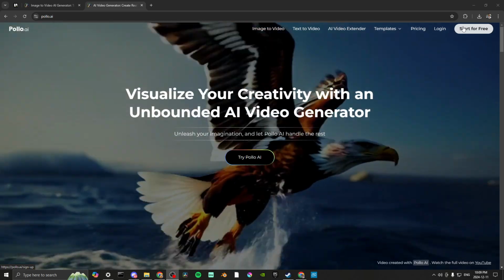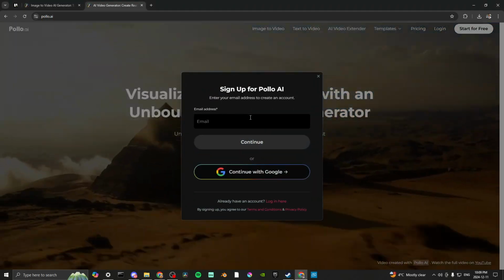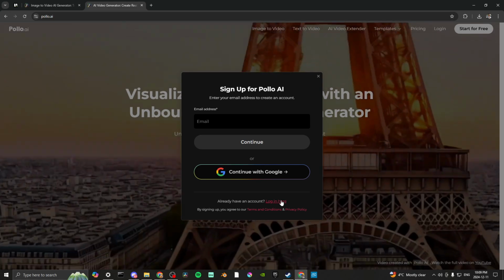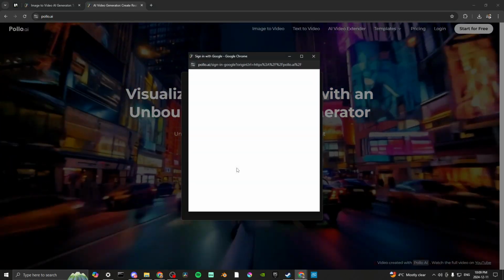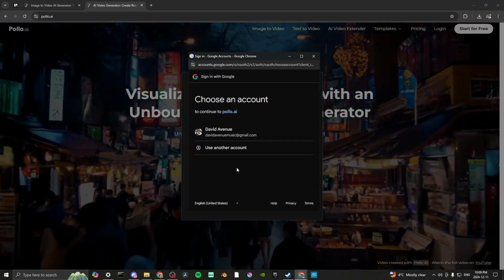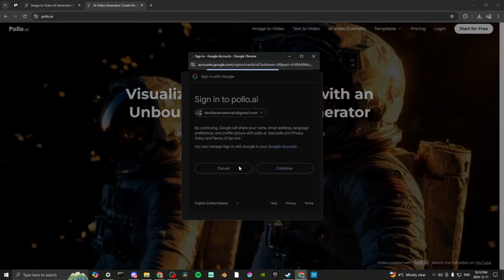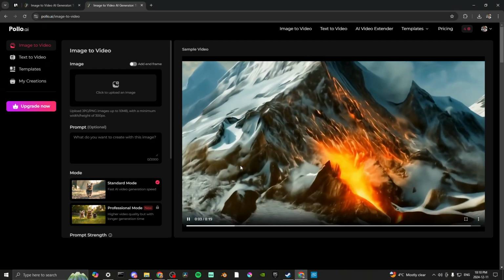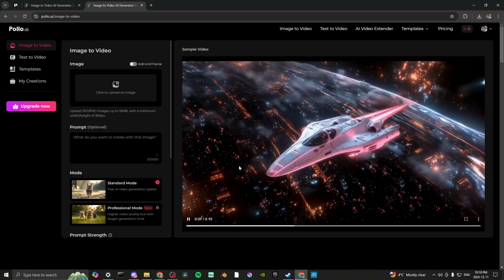How To Login To Pollo Ai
Learn how to log in to Pollo AI effortlessly with this step-by-step guide for quick access to your account.